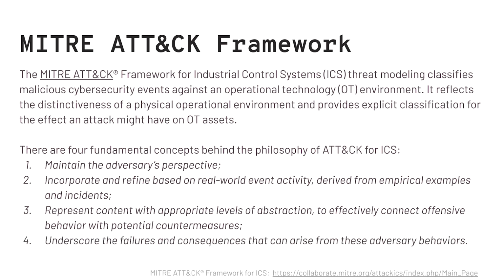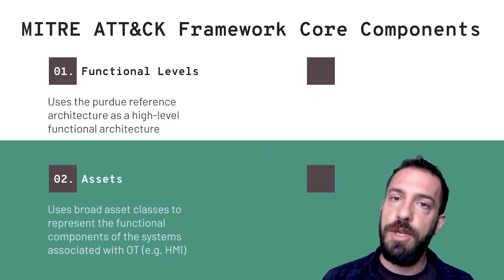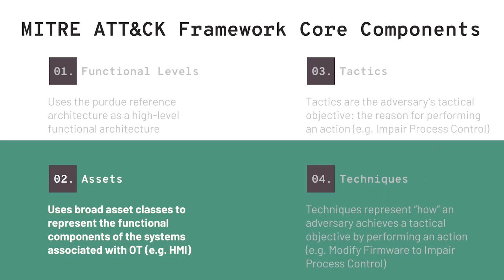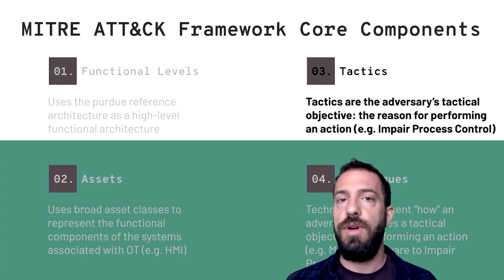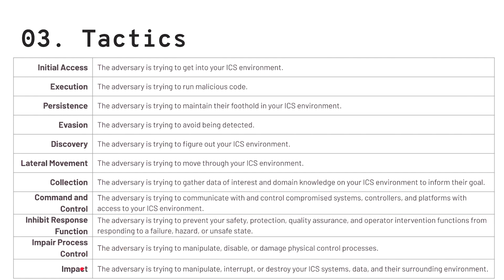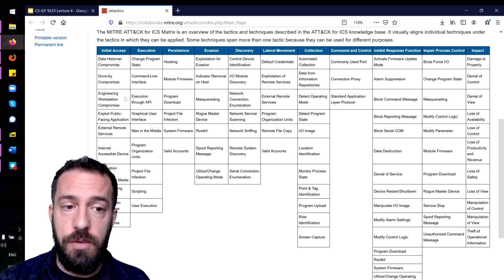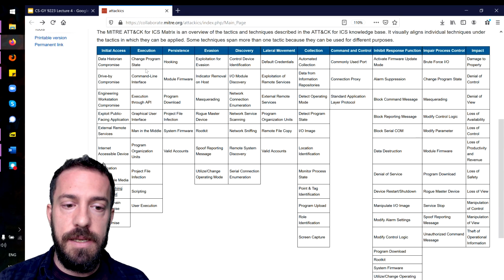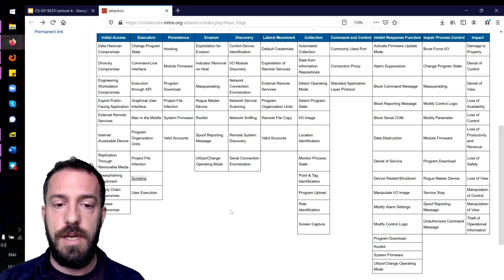Operational Technology Security: Module 4 Video 2